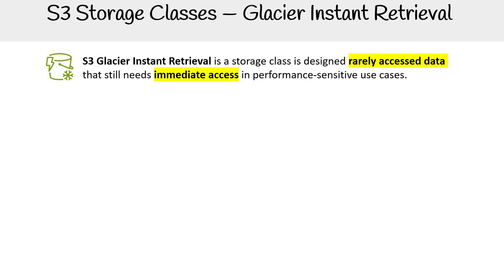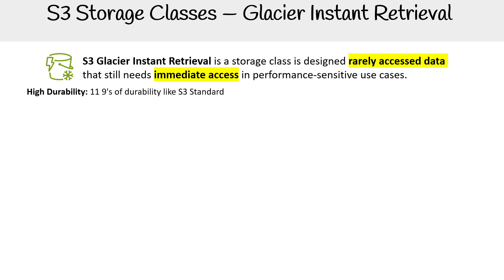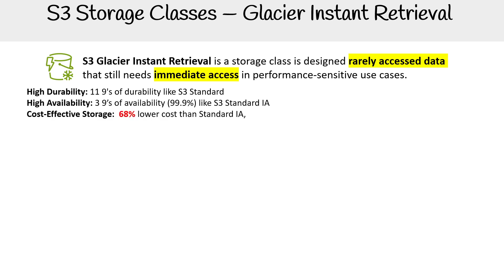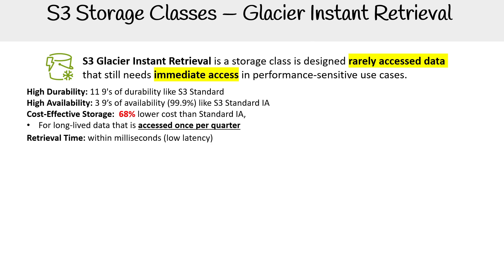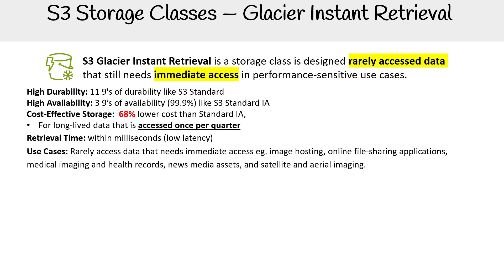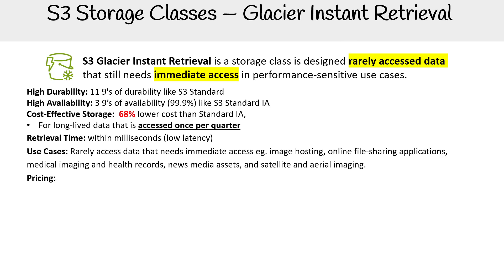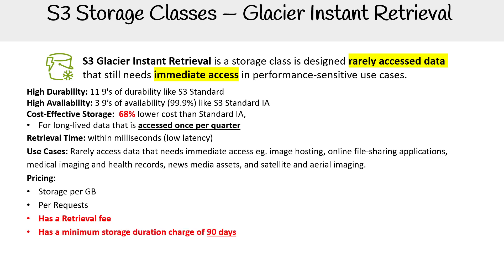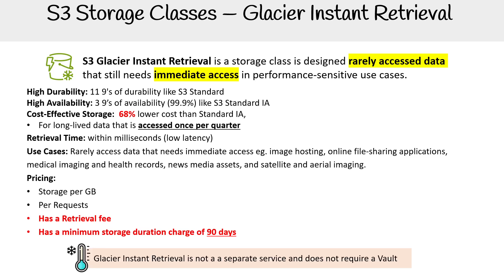Amazon S3 Storage Classes Glacier Instant Retrieval - AWS Course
Explore the Glacier Instant Retrieval storage class in Amazon S3. Learn how it delivers low-cost storage with millisecond retrieval times for archival data.